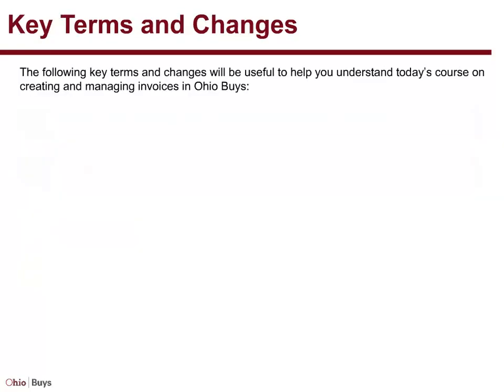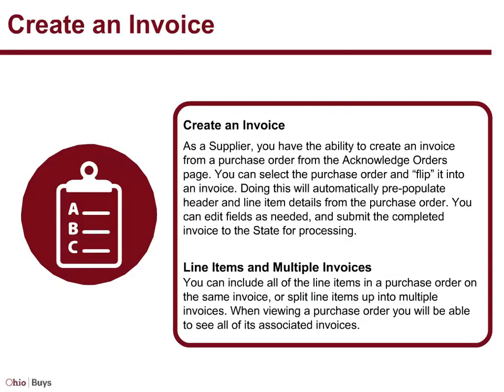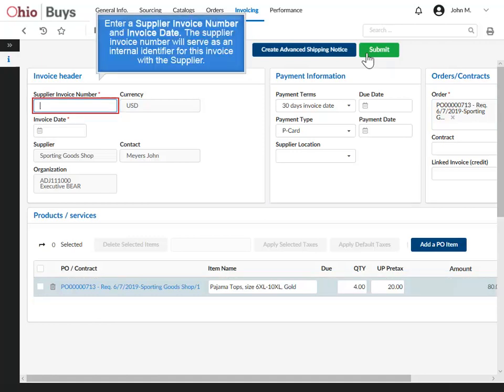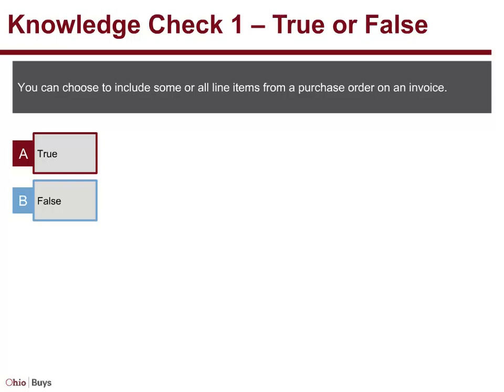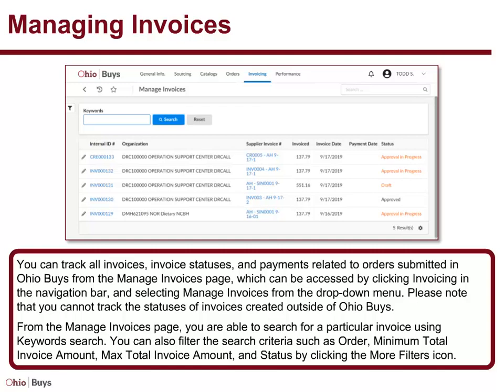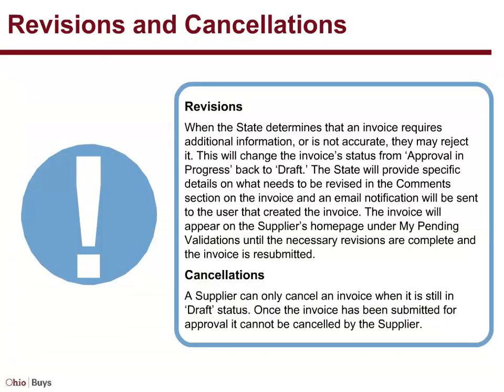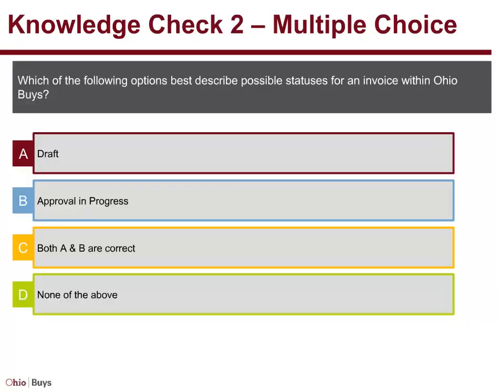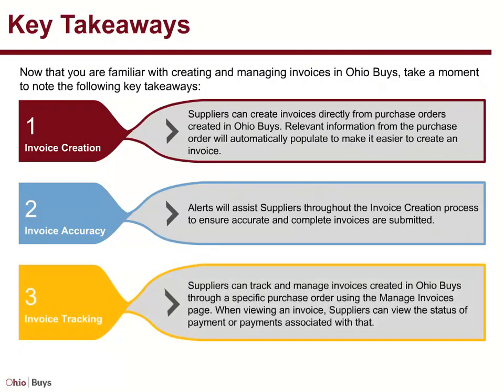Ohio | Buys Creating and Managing Invoices